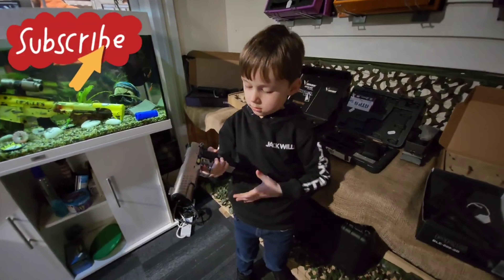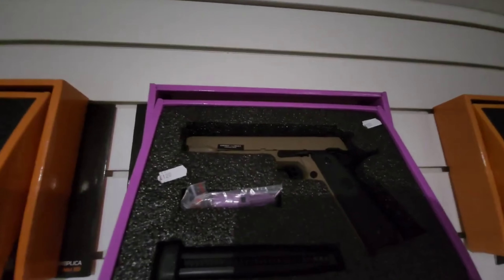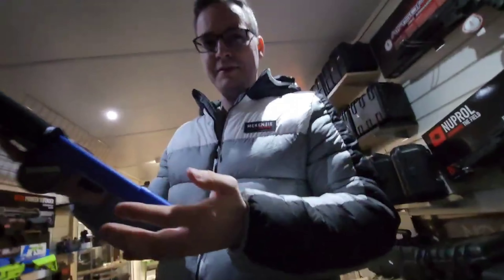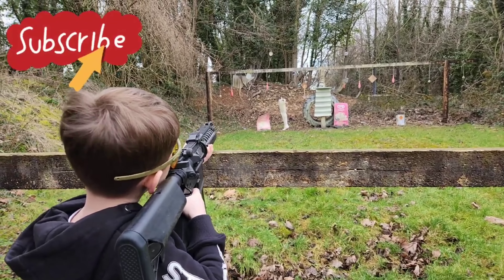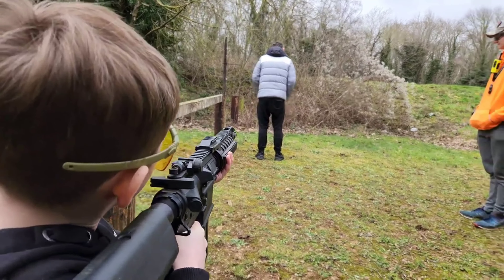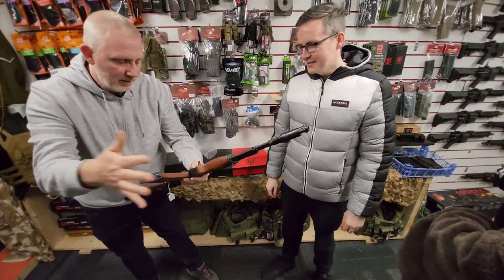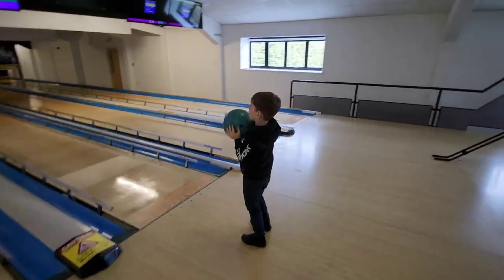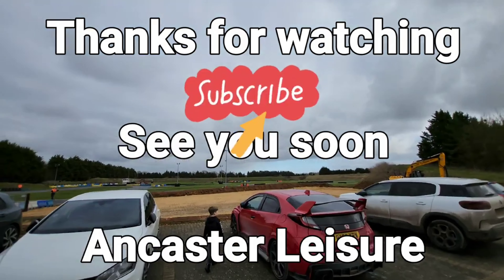COOLEST Gun Shops In The UK (Airsoft, Paintball, Gel Blasters, Air Rifles) 1 Ancaster Leisure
In this video we’ll walk you through:
-  What sports They have including airsoft guns, Pistols and archery
-  Shooting an airsoft gun down the target range testing the latest rifles
-  having an amazing fun and exciting time and we would recommend to anyone wanting to play

If you want never ending Nerf Wars, Gel Blasers, Airsoft rifles and more you in the right place! Reviews, gaming and live shooting, this is what you have been looking for, prepare to get excited!